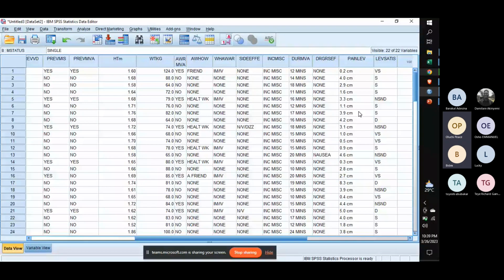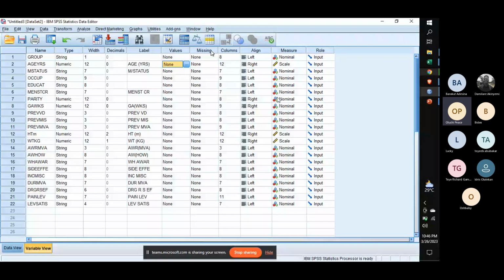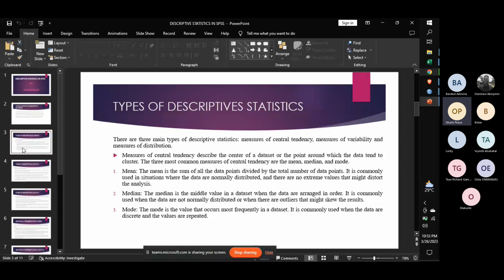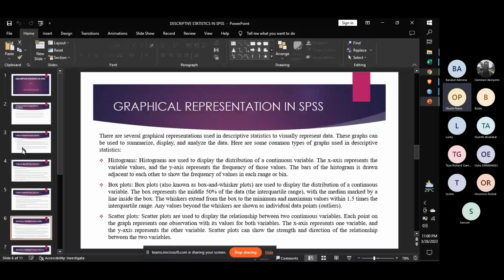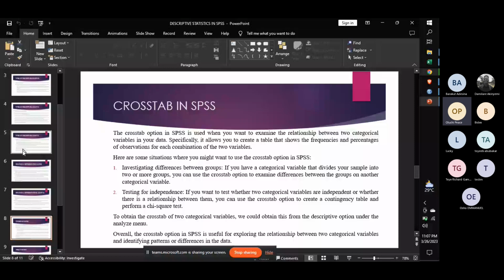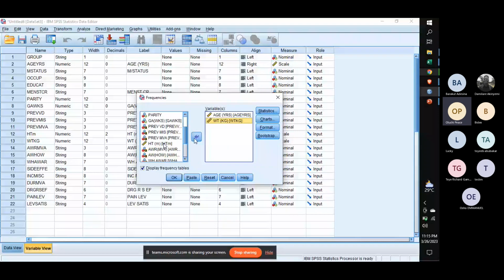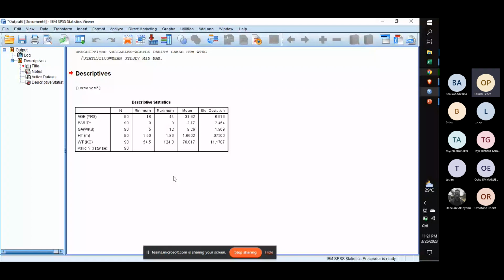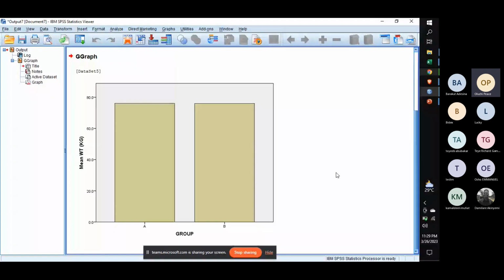Descriptive Statistics in IBM SPSS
DAY SIX

EXPLORING THE BASICS OF MICROSOFT EXCEL & SPSS FOR PROJECT ANALYSIS